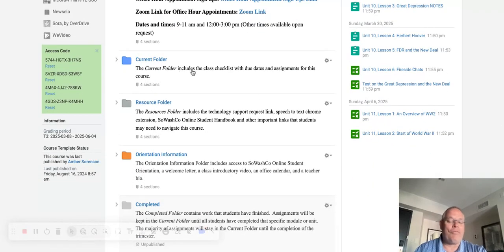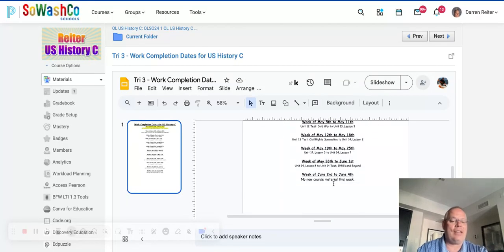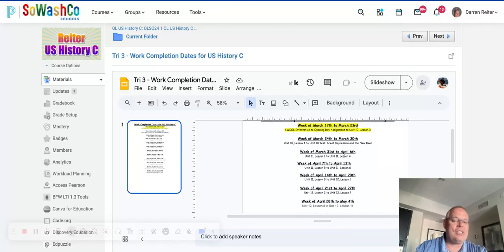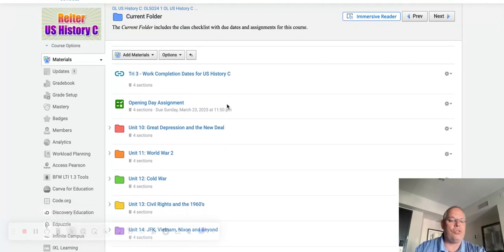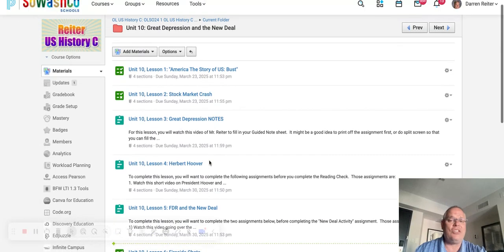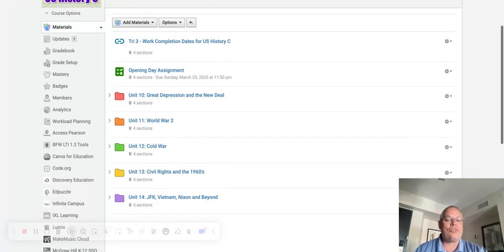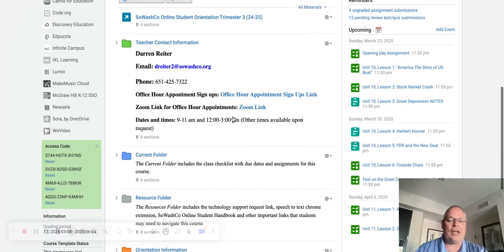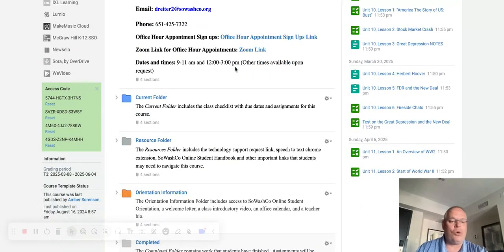Intro Video US History C